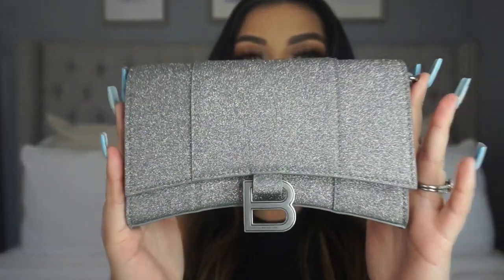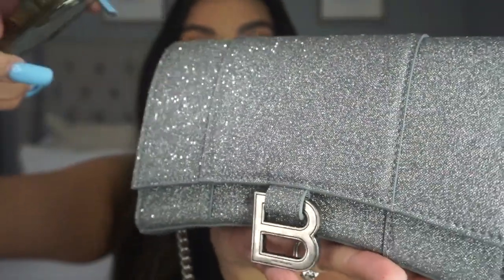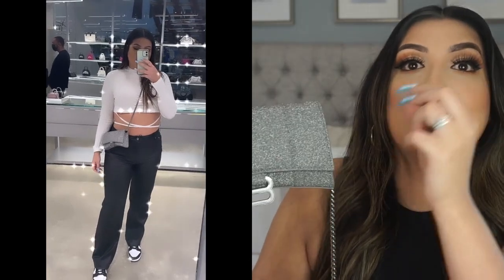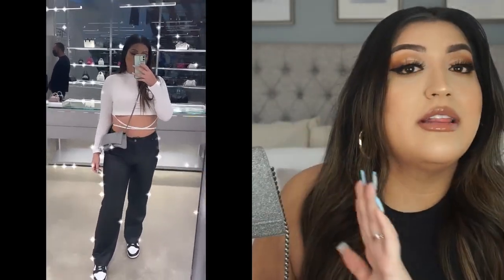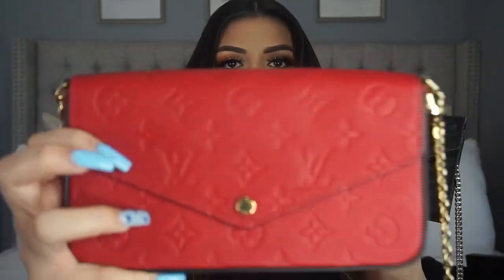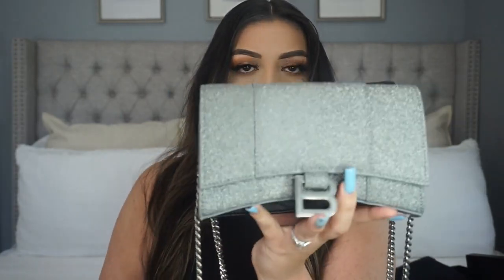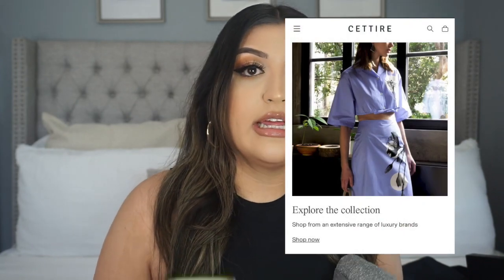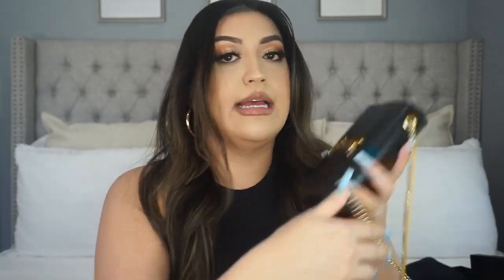BALENCIAGA WALLET ON CHAIN BAG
GOO GOO HAIR EXTENSIONS: “DESIRAE10”
SINBONO BAG: “DESIRAEA”
AIRBORNE: “DESIRAEALEXANDRASAVE”
SKINNY MINT TEA: DES25”

Xoxo,
Desirae Alexandra